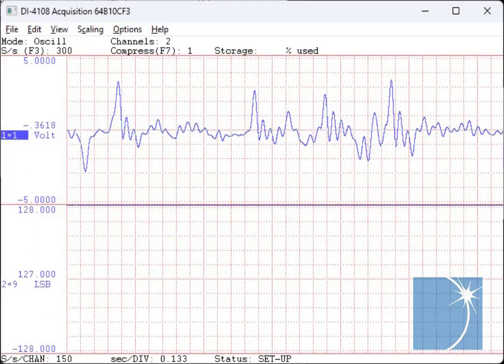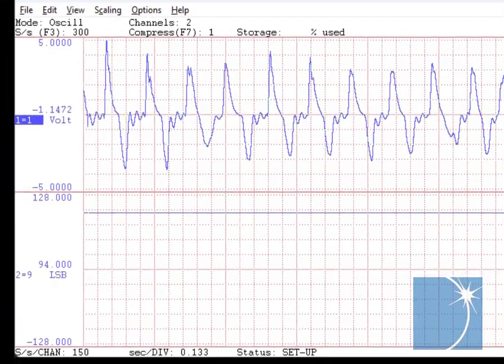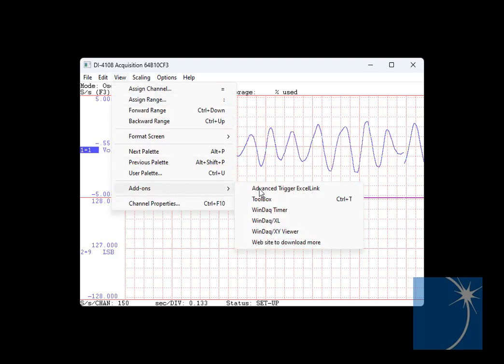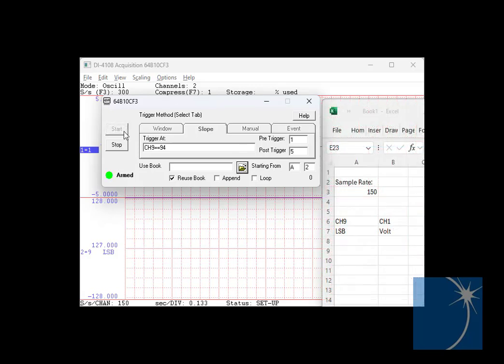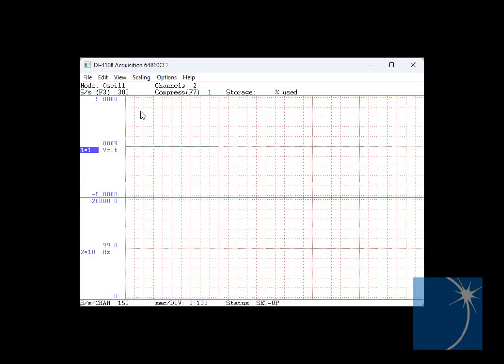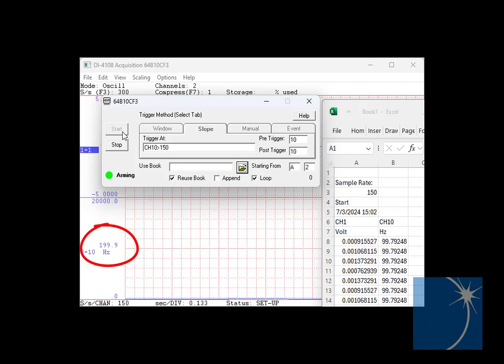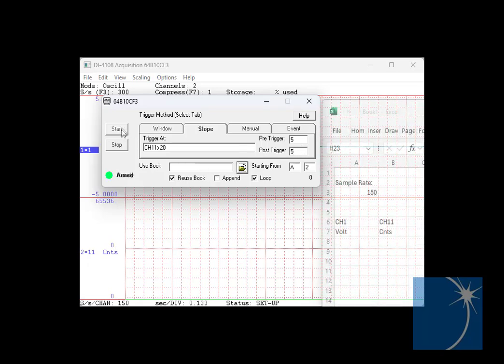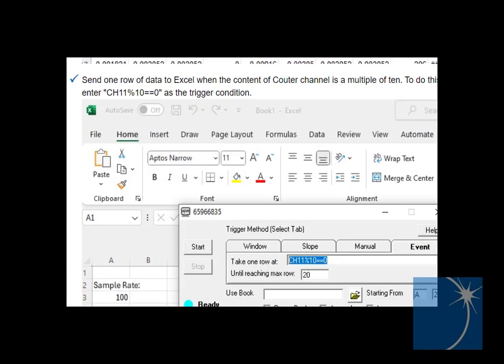Using Digital Triggers in ExcelLink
In this tutorial we'll show you how to use digital triggers to stream data into a Microsoft Excel spreadsheet with the Advanced Trigger ExcelLink add-on.
You can trigger streaming into Excel by toggling individual digital inputs, or using the Count and Rate channels.

For more information on the advanced digital triggering methods mentioned in the video, go